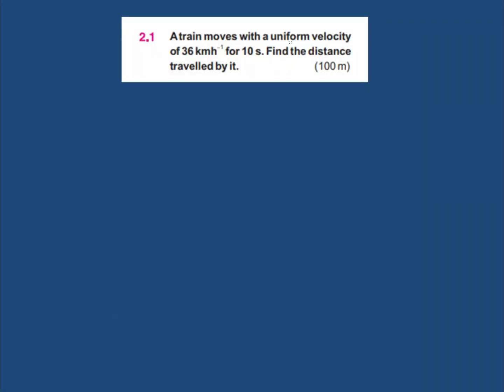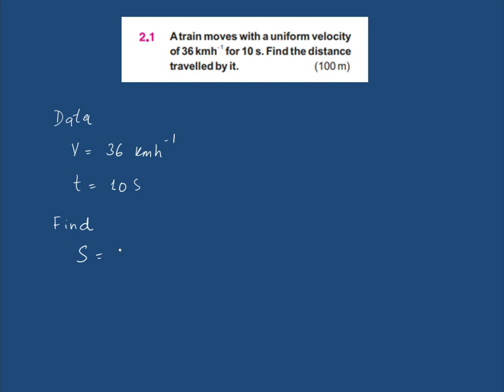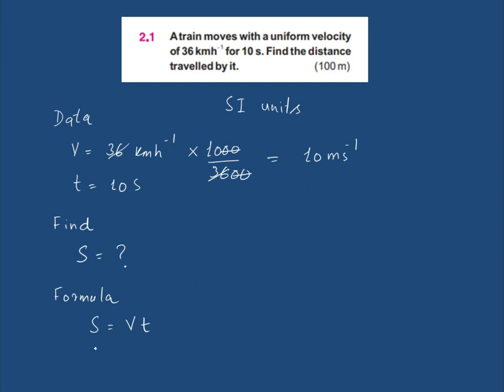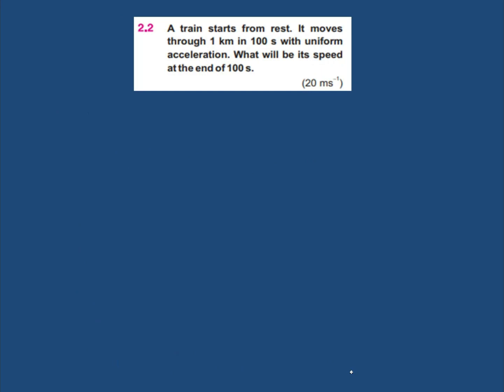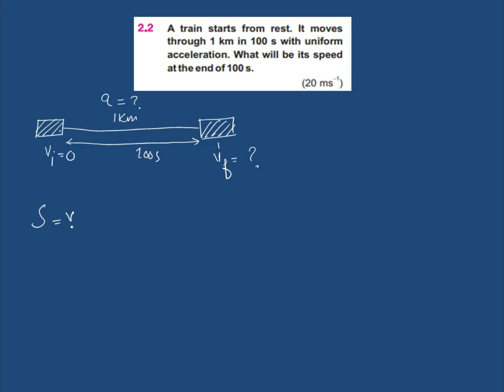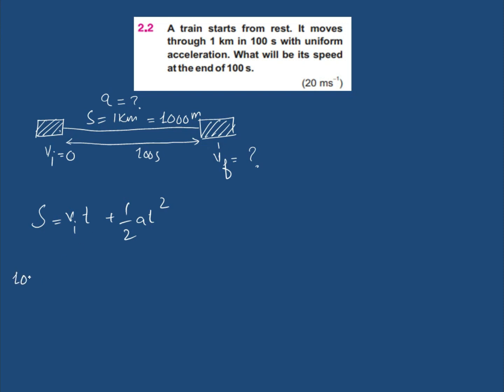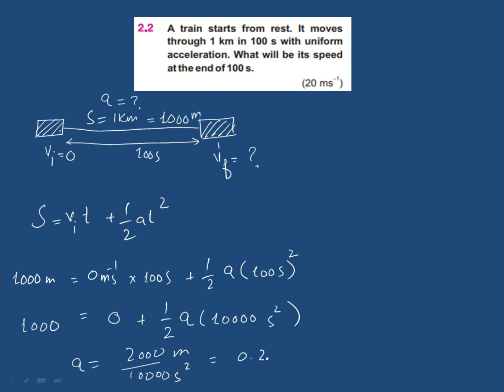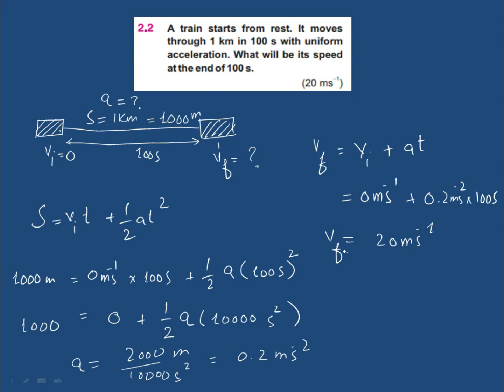Physics Numericals 2.1 & 2.2 (Kinematics 9th Class)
00:00 - Intro
0:05 - Numerical 2.1
1:58 - Numerical 2.2
5:26 - End Credit